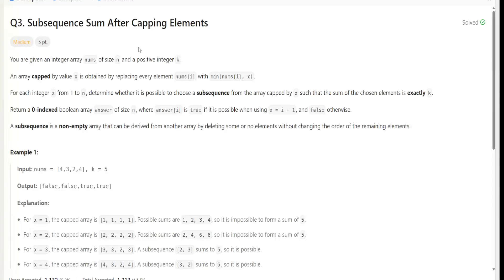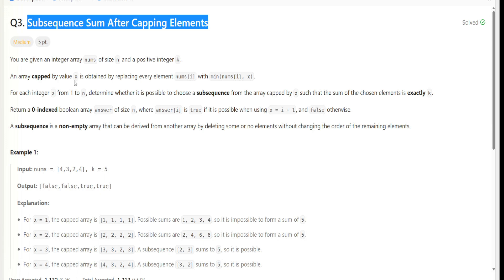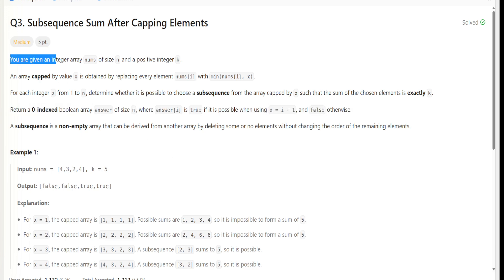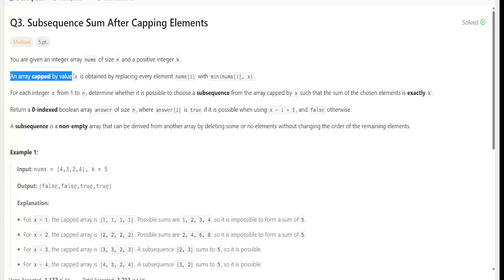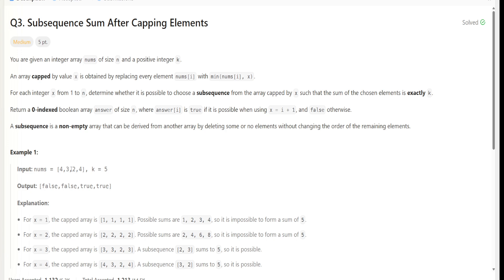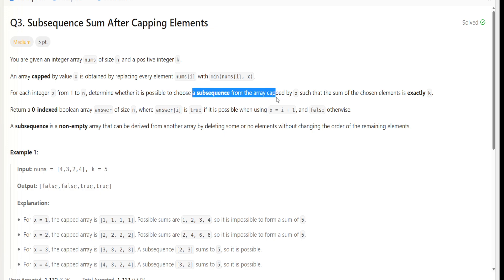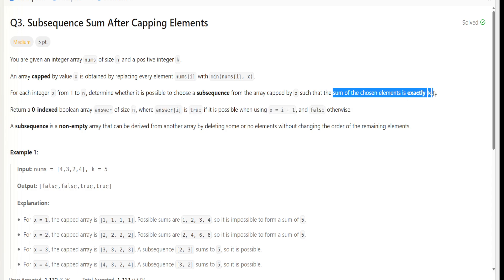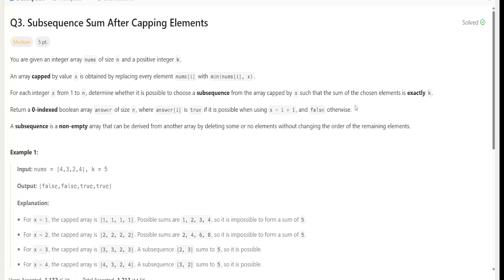Q3. Subsequence Sum After Capping Elements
1. Daily LeetCode Solutions & Video Explanations (YouTube + Website)
2. Structured Courses [Full Course Catalog
3. DSA + System Design Bootcamps for practical, real-world readiness
4.Connect & Enroll